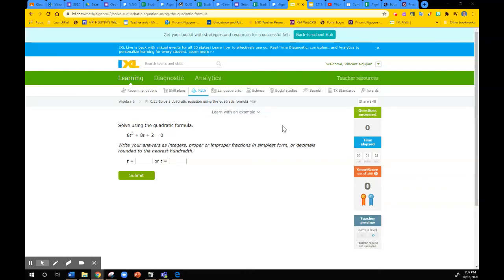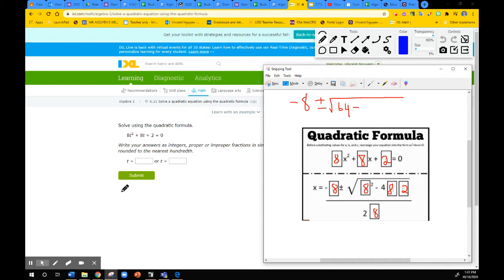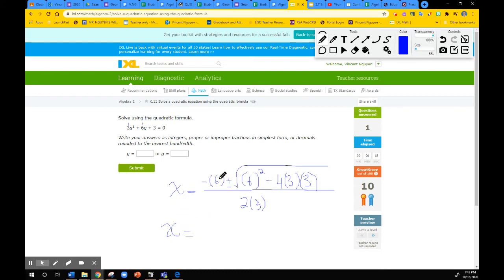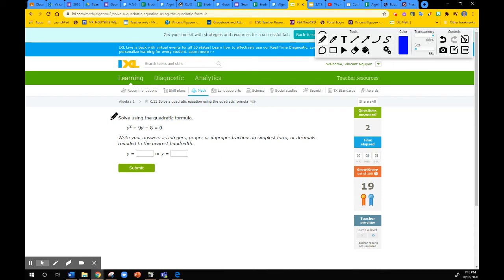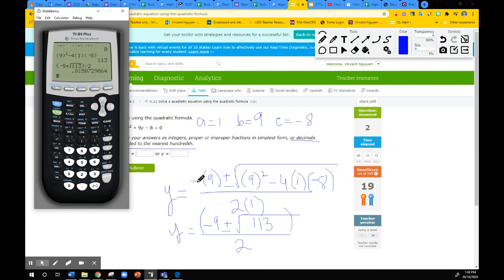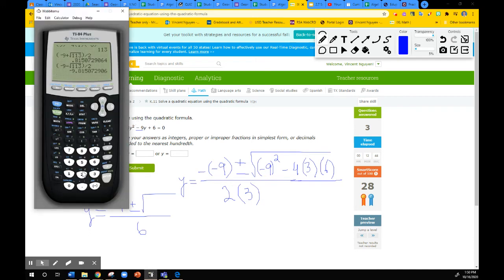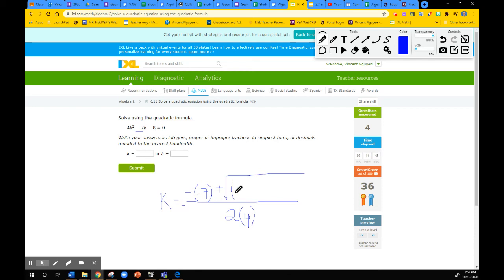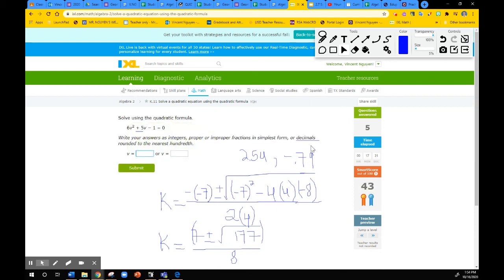Solve quadratic equations using Quadratic Formula IXL tutorials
This video shows examples of solving quadratic equations with Quadratic formula.